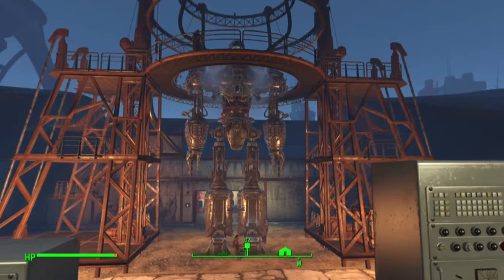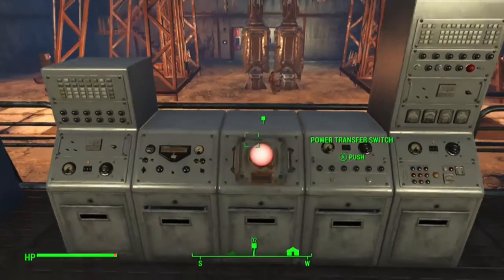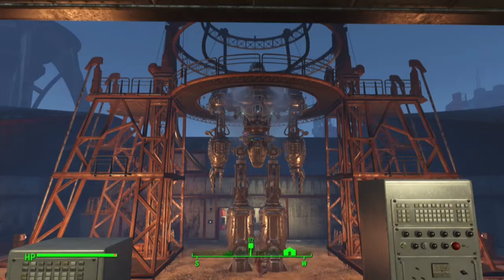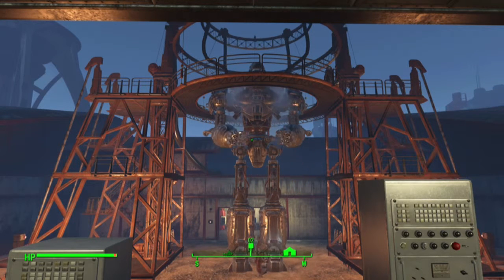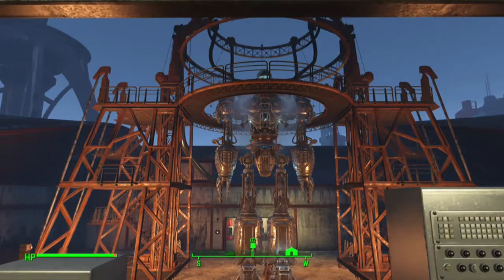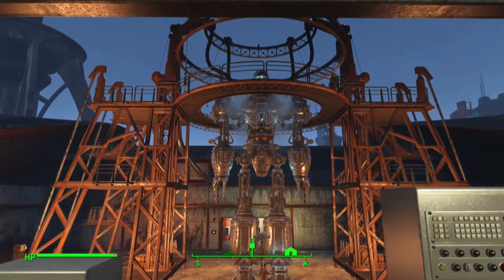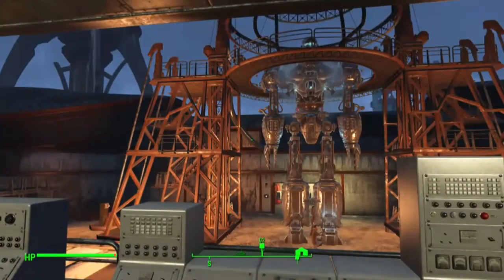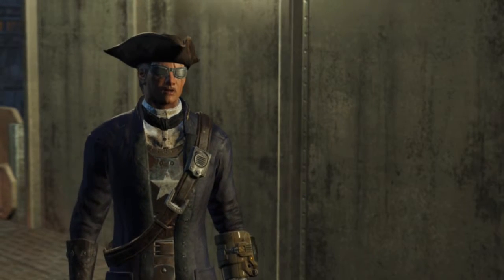Fallout 4 Testing Liberty Prime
Fallout4BoS